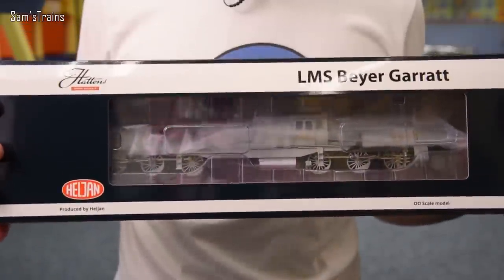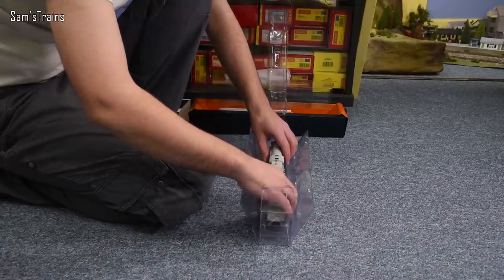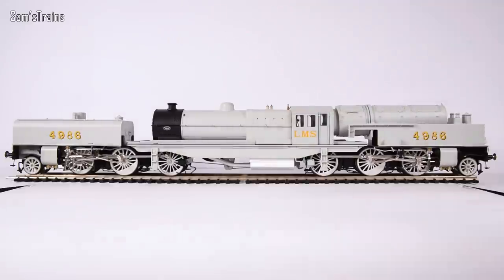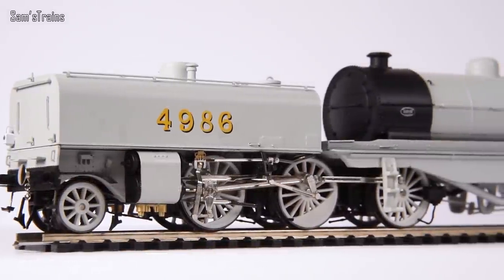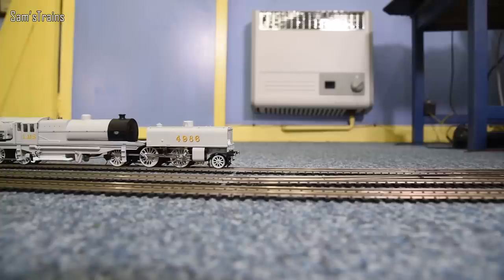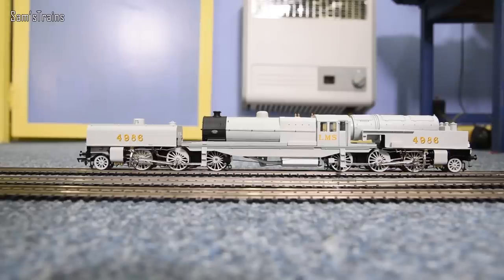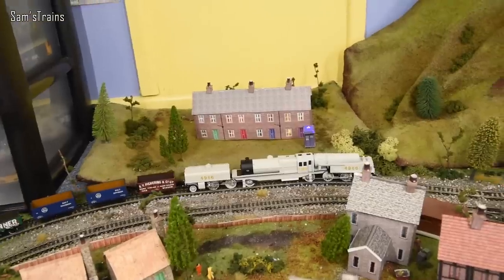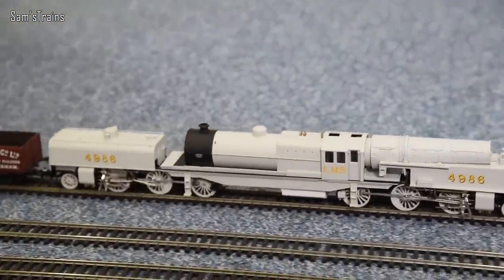A Good Heljan Steam Loco? | Beyer Garratt | Unboxing & Review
My review of the largest steam locomotive I've ever owned, the Heljan LMS Beyer Garratt.